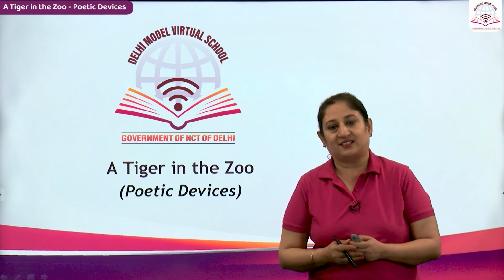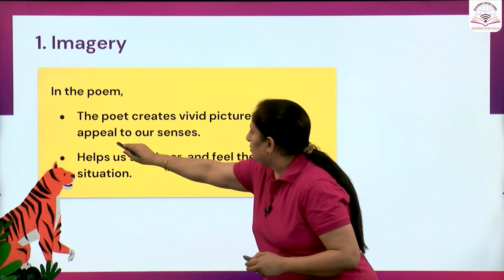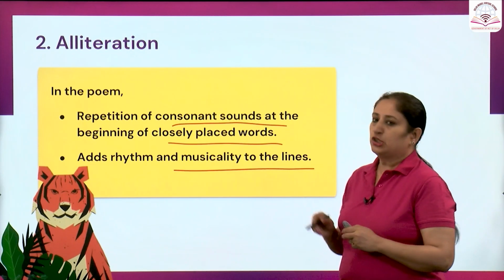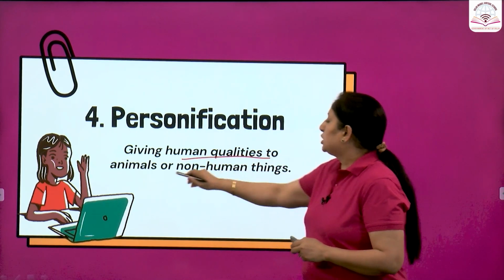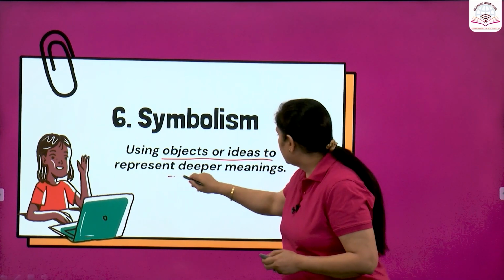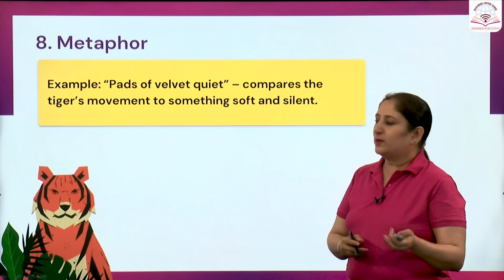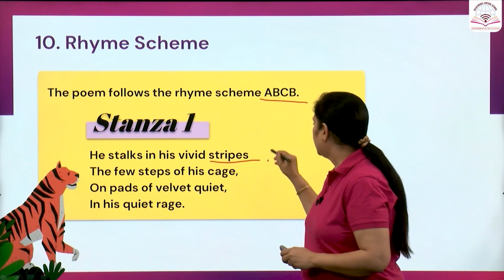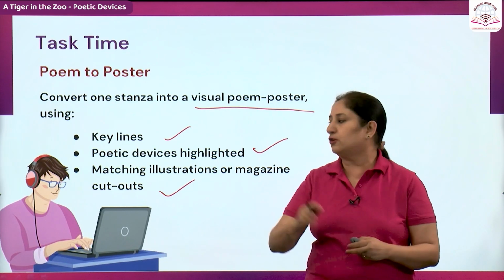Class 10 | English | DMVS | A Tiger In The Zoo | Poetic Devices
Chapter : A Tiger in the Zoo
Topic : Poetic Devices
By : Ms Sheetal Grover, DMVS

This video explores the powerful imagery and poetic devices in A Tiger in the Zoo. This video uncovers how metaphor, contrast, and personification reveal the tiger’s silent rage and captive sorrow.